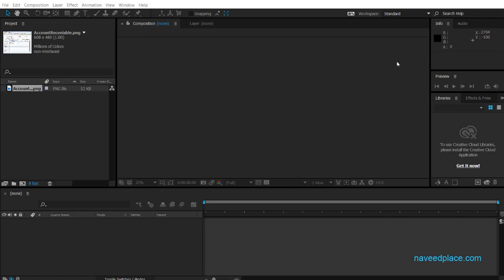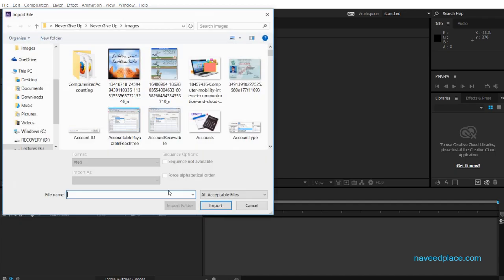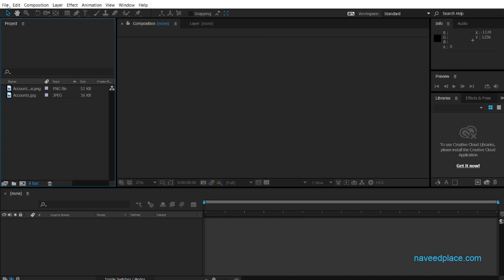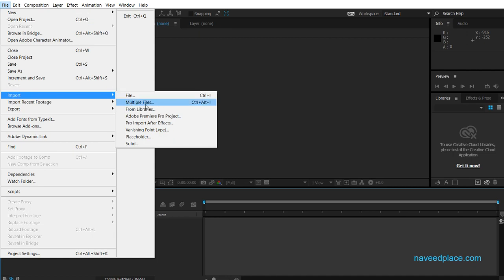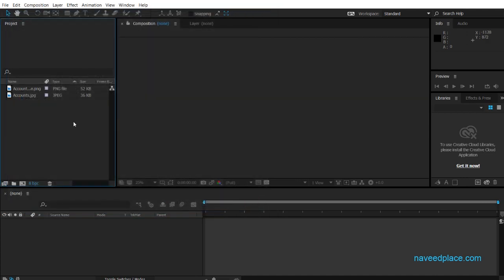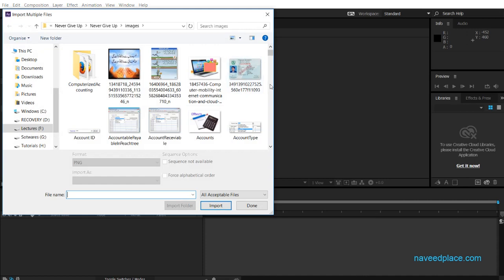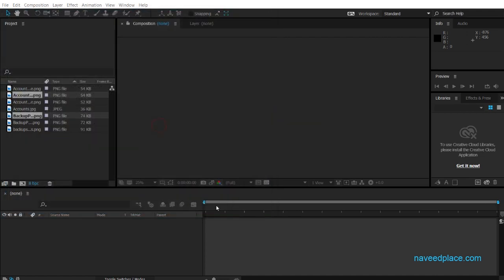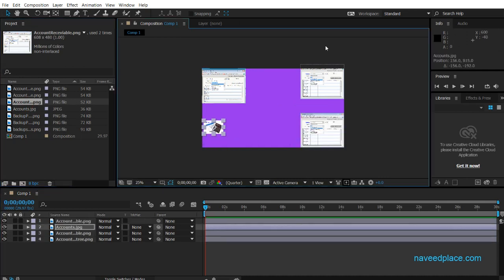Adobe After Effect 2 Import And Multiple Files Import Tutorials In English